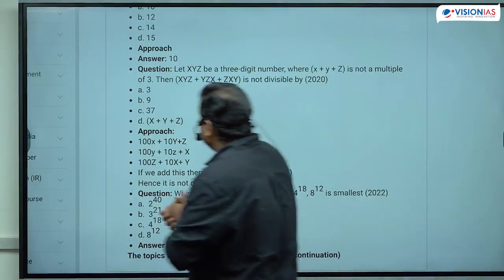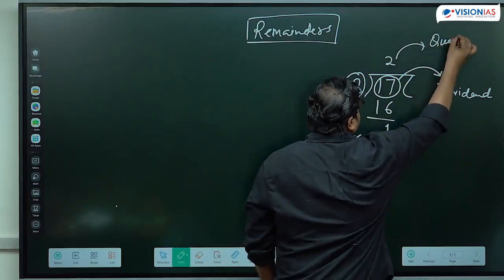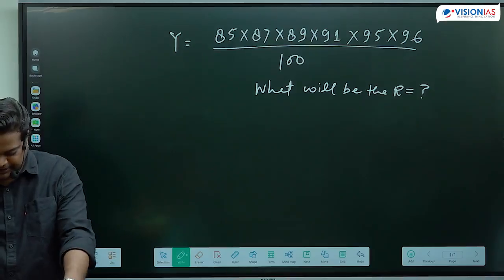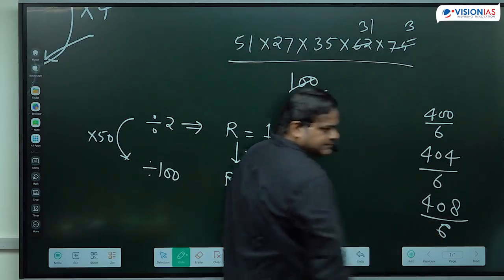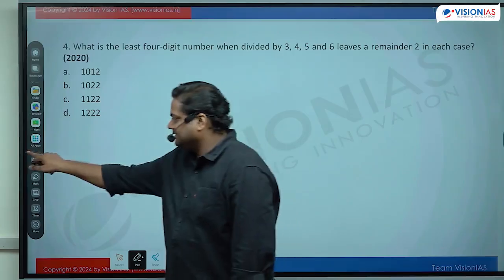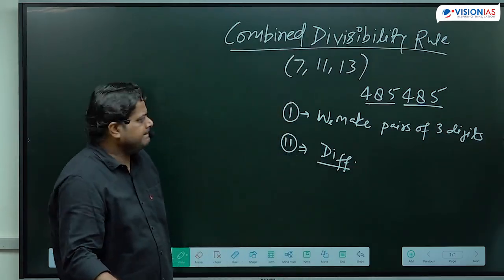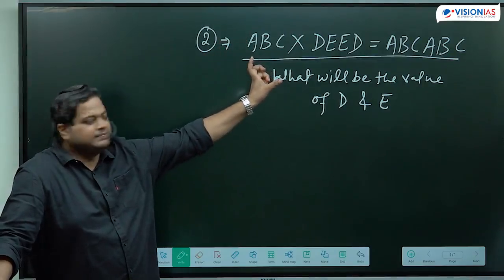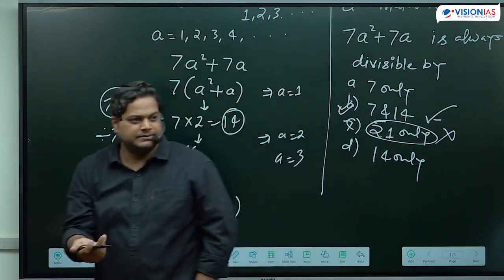Maths :- Class 03 ( Regular Foundation course 2025 ) [ UPSC ] Vision